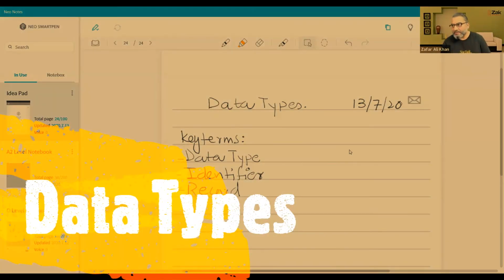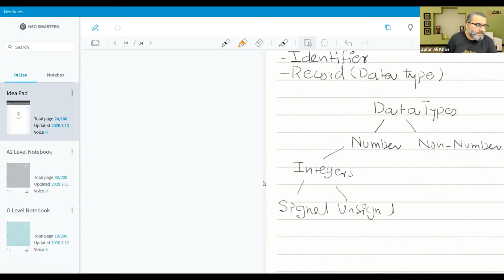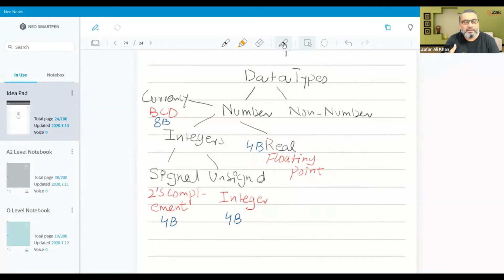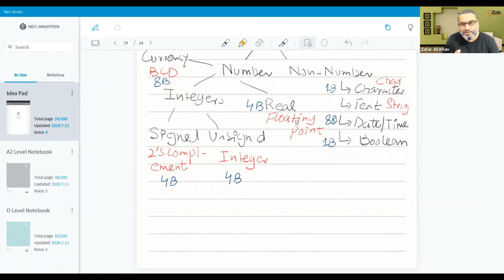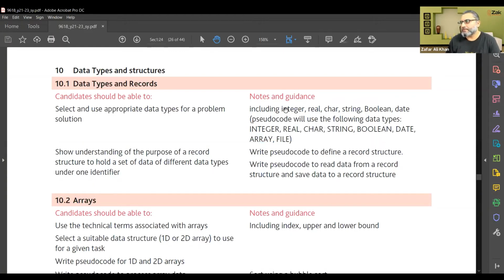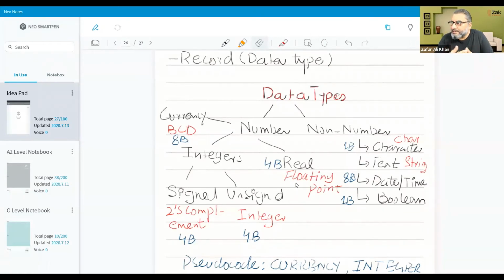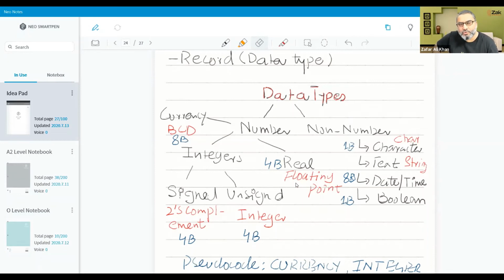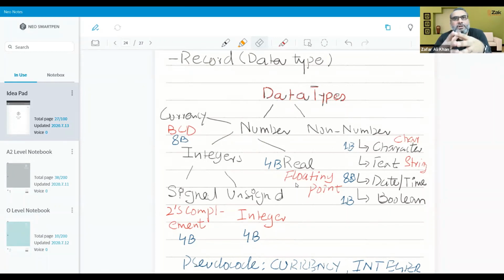Data Types & Internal Binary Formats | O Level · IGCSE · AS Level CS | CS with ZAK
Data Types & Internal Binary Formats. A lesson for Cambridge O Level / IGCSE and AS Level Computer Science (2210 / 0478 / 9618) from the topic Data Representation.

This topic covers everything is numbers. Learn how binary, hexadecimal, text, images and sound are stored and how data is compressed.

Chapters
0:00 Introduction to data types
1:15 Data storage and structures
2:48 Numeric data types
8:58 Non-numeric data types
14:15 Choosing a data type
18:42 Types in programming languages
22:51 Data type implementation